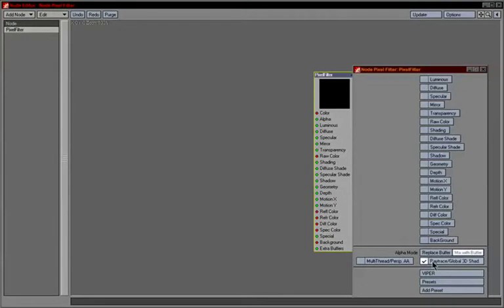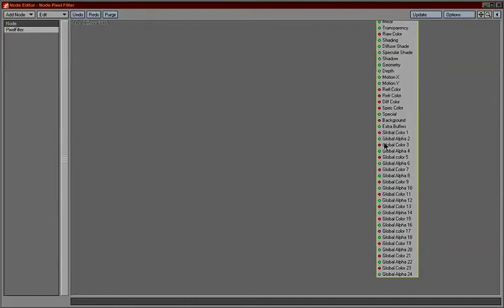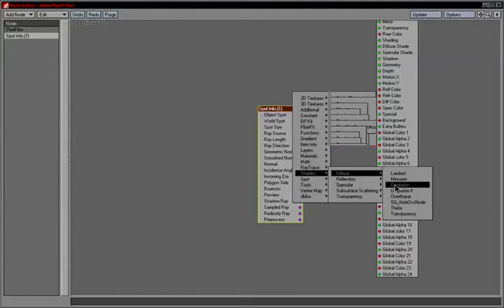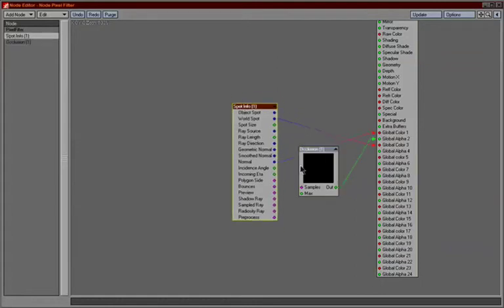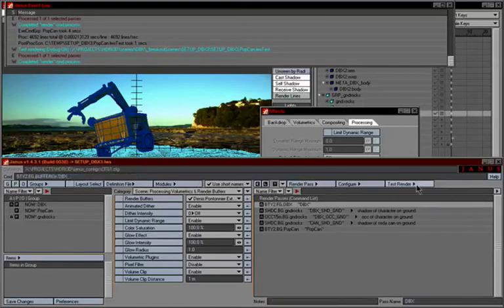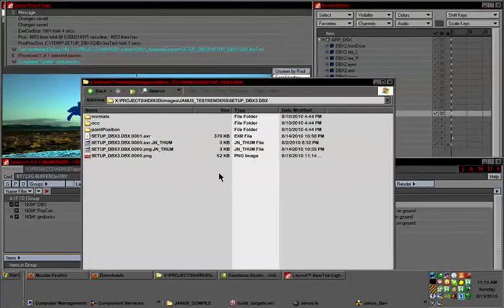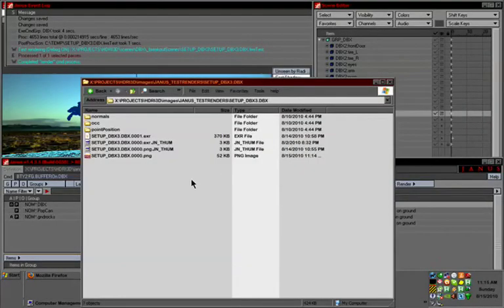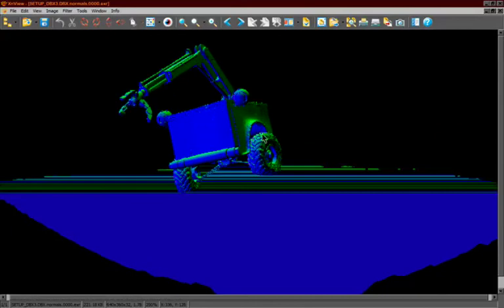Janus DP PFNE